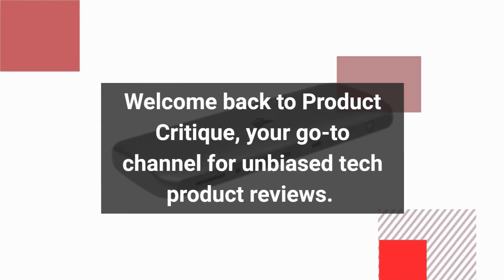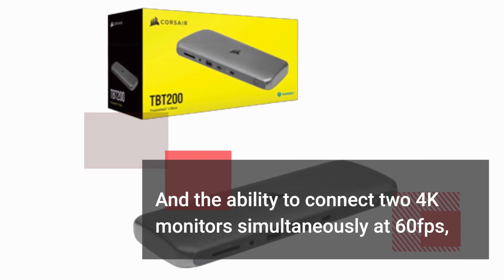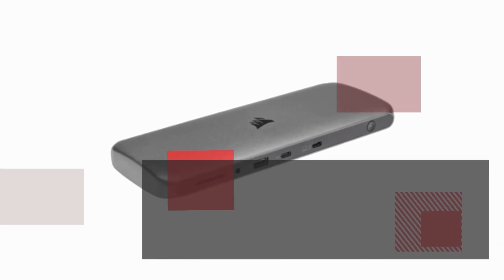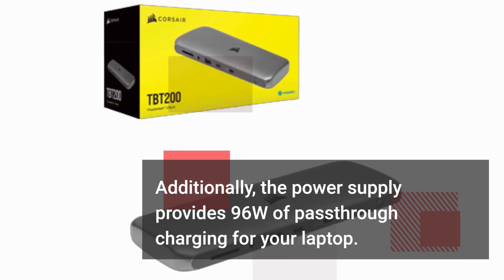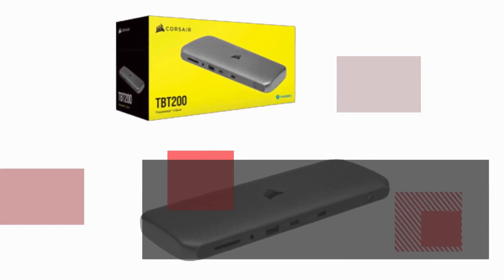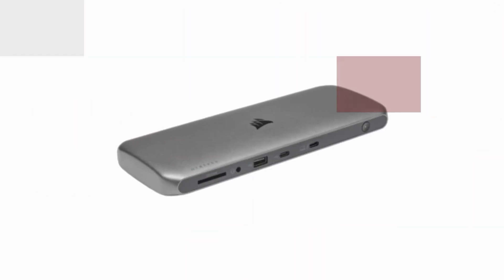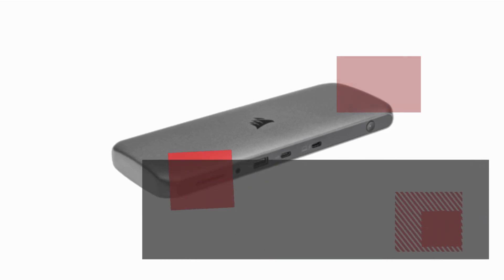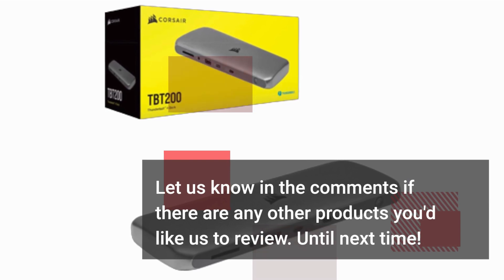Unleash Connectivity Power: Corsair TBT200 Thunderbolt 4 Dock Review!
Amazon Product Name : Corsair TBT200 Thunderbolt 4 Dock

Welcome to our Corsair TBT200 Thunderbolt 4 Dock review! In this video, we thoroughly explore the features and performance of the Corsair TBT200 Thunderbolt 4 Dock. With its versatile connectivity options and high-speed data transfer capabilities, this dock offers convenience and efficiency for your workspace. Join us as we discuss its ports, charging capabilities, display options, and overall compatibility with various devices. We'll also cover its build quality, design, and ease of setup. Whether you're a content creator, professional, or someone in need of expanded connectivity, this review will provide you with valuable insights to help you decide if the Corsair TBT200 Thunderbolt 4 Dock is the perfect addition to your setup.